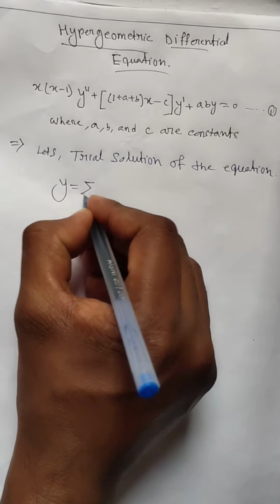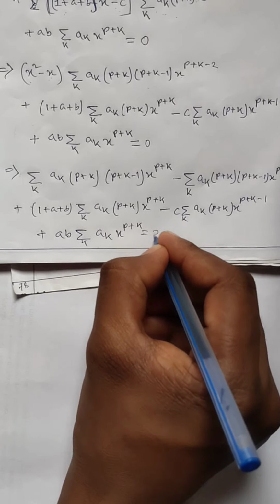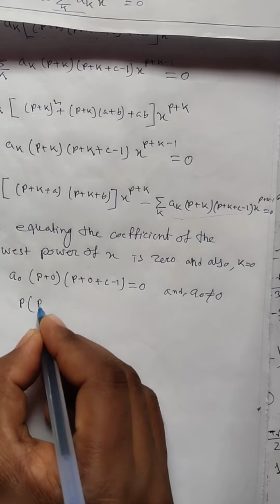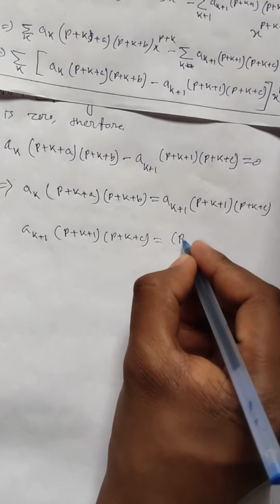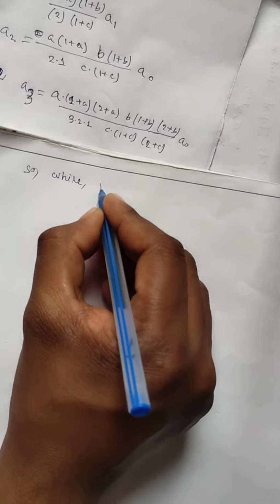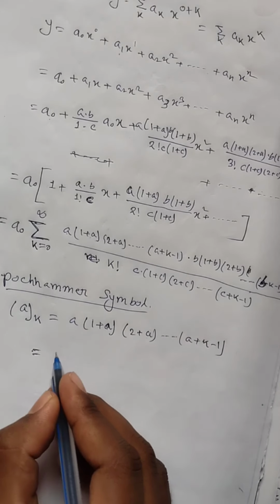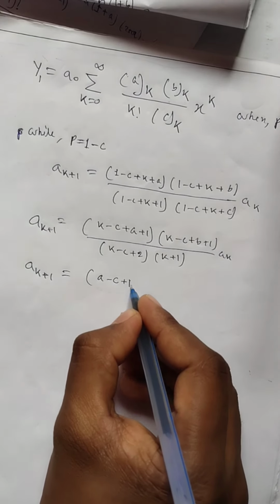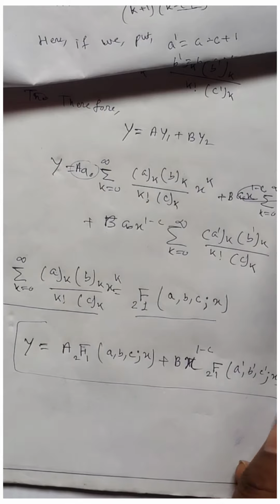Solution of Hypergeometric Differential equation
Hypergeometric Differential equation. which can solved by series solution techinque. In this lecture i solved this equation by series solution techinque . From the hypergeometric differential equation we can create any other second order differential equation.